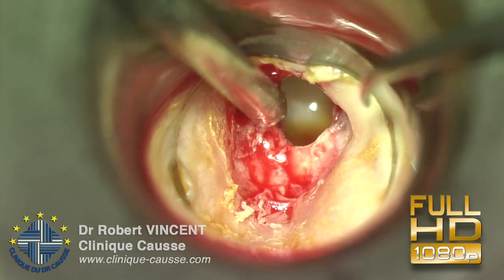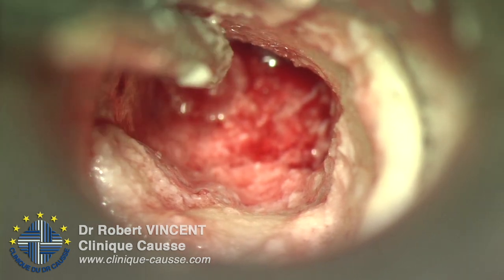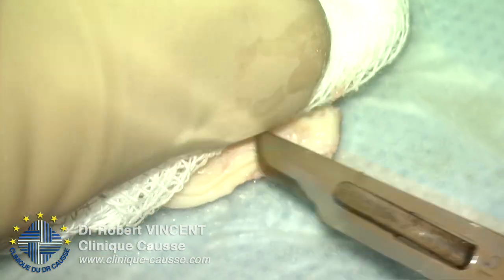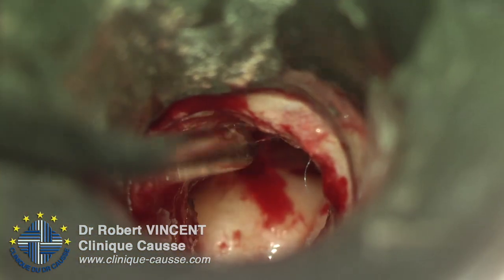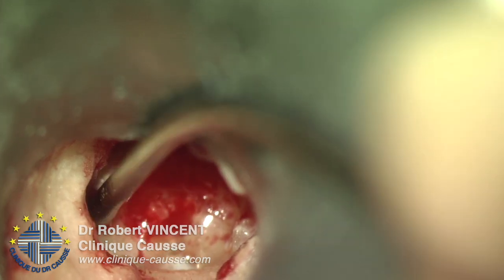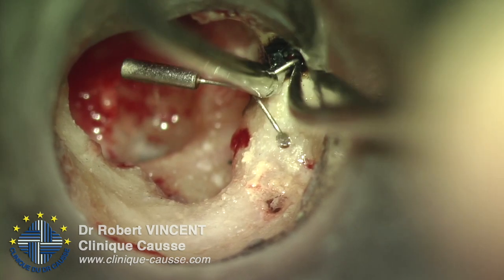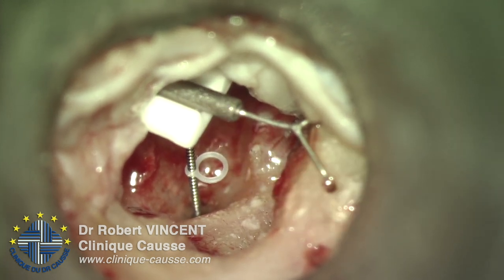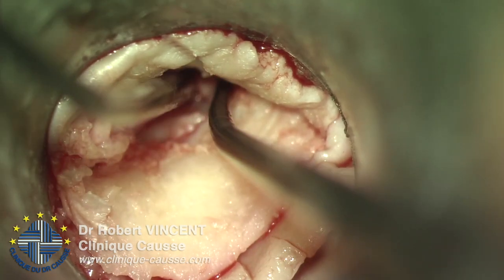Total Ossicular Chain Reconstruction with Total TM Grafting & Total Flap Removal - Entire Procedure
(Language: French/english). Left transcanal revision tympanoplastie following more then seven previous failed operations (other surgeons). Total TM perforation and absence of ossicular chain with mobile footplate. Total flap removal and TM grafting with tragal perichondrium. Ossiculoplasty with Vincent-Kurz Malleus Replacement Prosthesis (MRP) and Vincent-Grace Alto TORP. Dr Robert Vincent, Causse Ear Clinic, Colombiers (Béziers), France